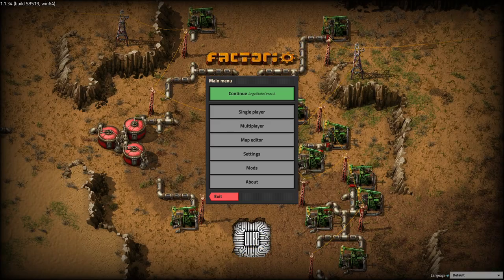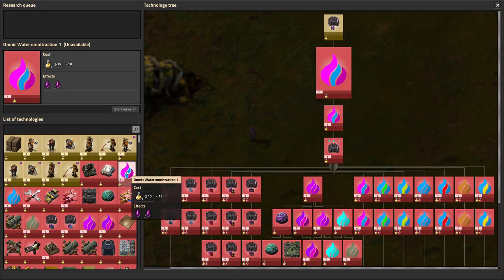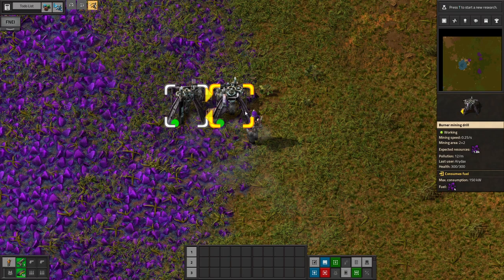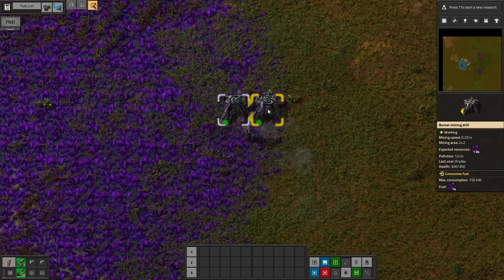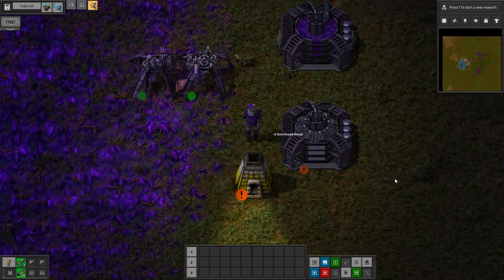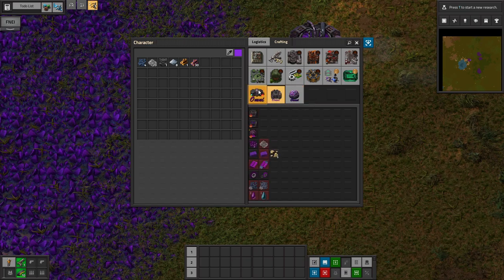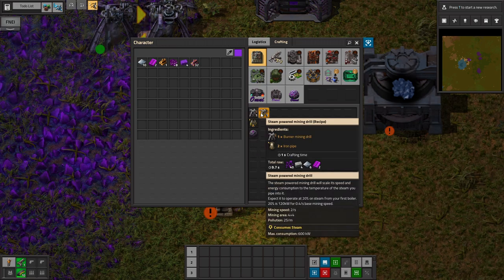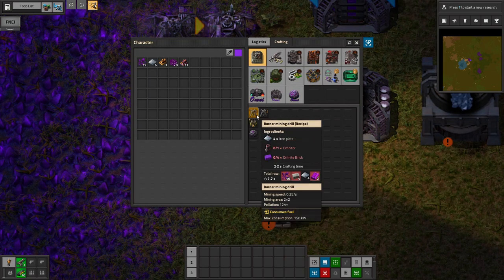Factorio AngelBobsOmni #1 - Omnite, the Purpliest of Ores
Seriously it's so purple! In this episode of AngelBobsOmni, we begin our journey! In the classic factorio way, most of the episode is handcrafting, placing burner drills, and more handcrafting.

Check out video #0 if you want to know more about map settings.

Here is the map code: (you must add the three angled brackets at the front and end, youtube won't let those characters in)

eNp1Uj1LA0EQnTVGg4UIBlHQGCRtRNRKxF1txEKw8QfcmU04SC54
d4ofhSlSKtbamE5UsLOwC4iioCBa2UVsLBQURRshzlxuL3rog5l9NzM
783Y4Bgz6wIXg6Hhju2ZmZNZO6oYjraSdNVLSAihgUgg6W6Qpc8tJXb
Ml1ddSBd6Uz5l4g9oc7O9jqMzDjiWlrQpcY7va/GyhGAOy6hrEq1UyZ
BVsRgasQFqAYcxDQ+dc3nSsfDZpS8cxzMyItrA0ohuaHRnoHxwg9AQr
cnnDdhYs+bssPJc10mmA+DjahDuN4QJc9AuPgEfKuopMCfg3BMPIhly
88TpZjR5O3q843G8fEXVSSxYpydRQYF97rzfT+gxnG89Hpc+z0hjGGk
C57S3CMQ+IhAr3UnecXV0Snrjbrq0VXWkdXbwblIoxdS0qWNrFhxL9o
MgtD0pOCDZKLWPkzsmFwW+JSrxHiE3BRK/KdtVL8P4g/NSQqr/oQo09
+TE/ICQh/F3/8Y5AJCH+2HgLDUz57jHkq8H9XTerL7EjWIgIVb1jrPb
l/pBeq9rZJlgUD5UlvHA4XZzv+AbuO5oE

Please leave your thoughts, suggestions, and questions in the comments!

Main mods:
Aircraft
Angel's Addons - Storage Options
Angel's Bioprocessing
Angel's Industries
Angel's Petrochemical Processing
Angel's Refining
Angel's Smelting
Bob's Adjustable Inserters mod
Bob's Assembling Machines mod
Bob's Electronics mod
Bob's Enemies mod
Bob's Metals, Chemicals, and Intermediates mod
Bob's Mining mod
Bob's Modules mod
Bob's Ores mod
Bob's Personal Equipment mod
Bob's Power mod
Bob's Revamp mod
Bob's Technology mod
Bob's Vehicle Equipment mod
Bob's Warfare mod
Omnicompression
Omnicrystal
Omnienergy
Omnilibrary
Omnimatter
Omniwater
Omniwood

Quality of Life Mods:
Todo List
Additional Paste Settings
Advanced Fluid Handling
Blueprint Flip and Turn
Bottleneck
Copy Paste Modules
Even Distribution
Factorio Library
Factorio Standard Library
Fill4Me
FNEI
Inserter Throughput
Module Inserter
Nanobots: Early Bots
Picker Atheneum
Picker Extended
Quality of Life research
Run Speed Toggle
Squeak Through